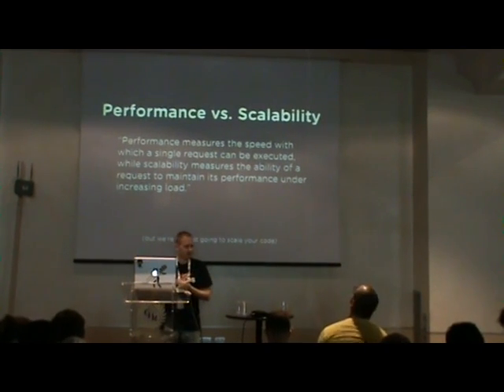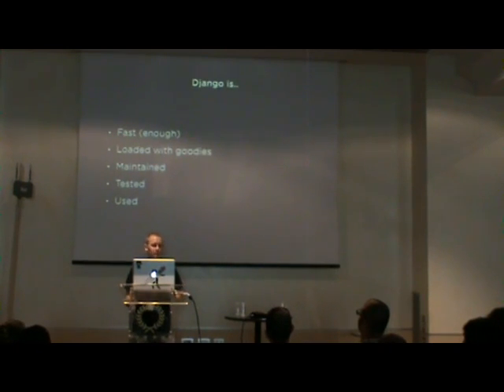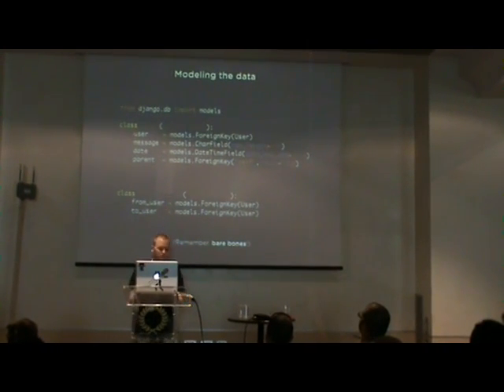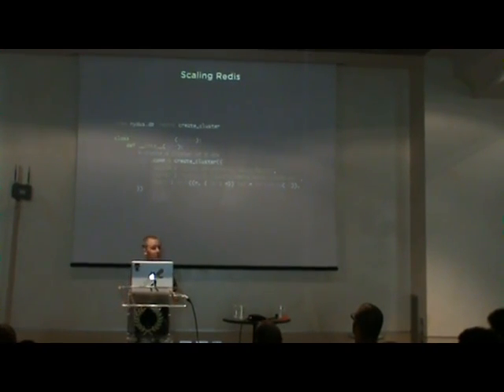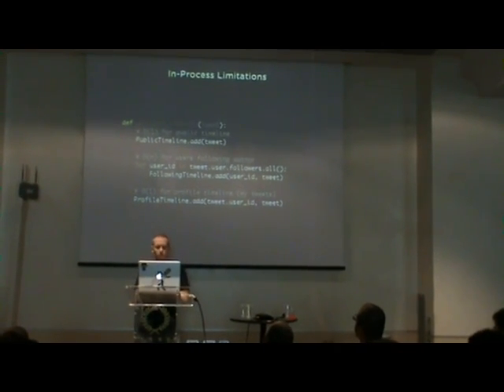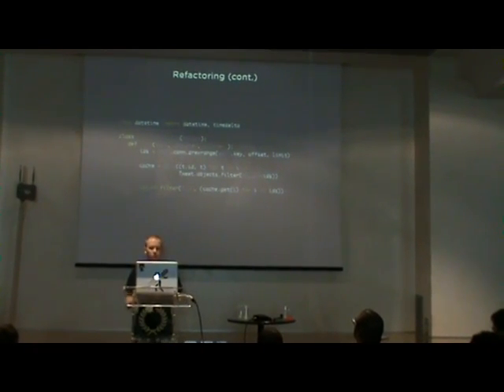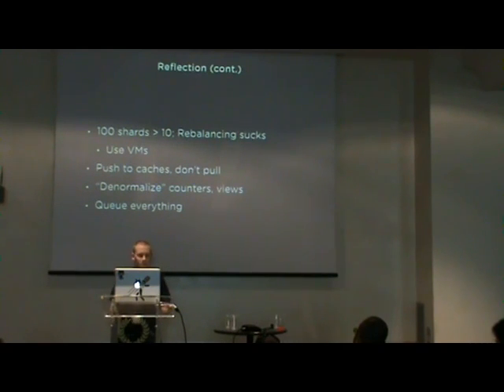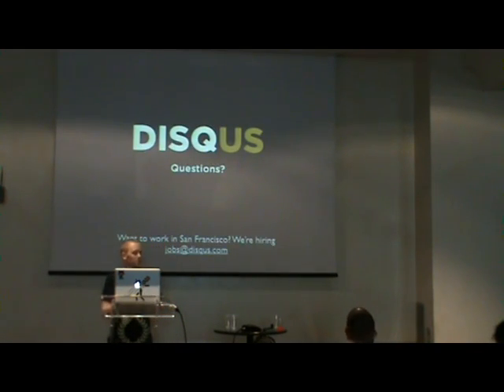Building Scalable Web Apps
[EuroPython 2011] David Cramer - 21 June 2011 in "Track Spaghetti"